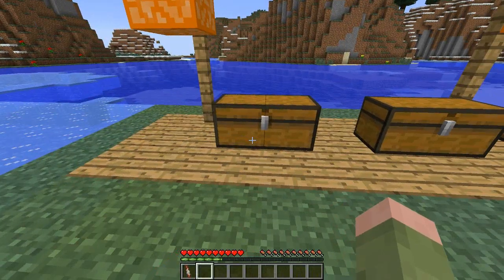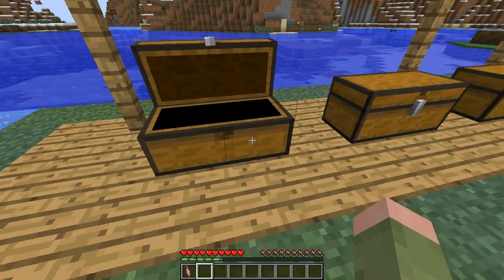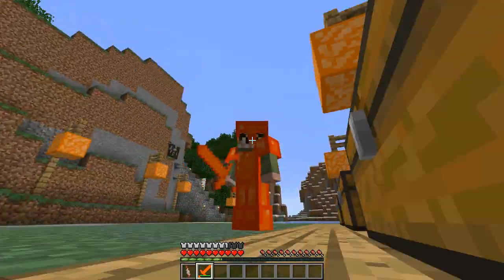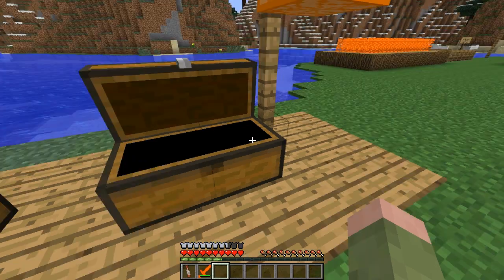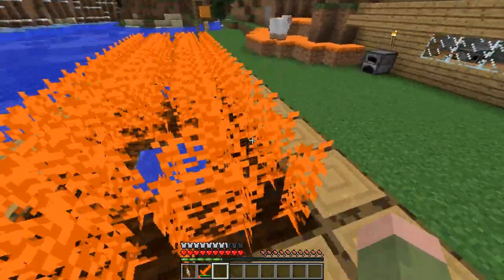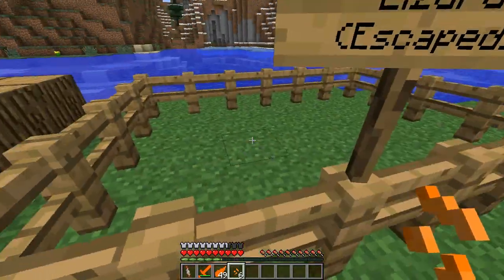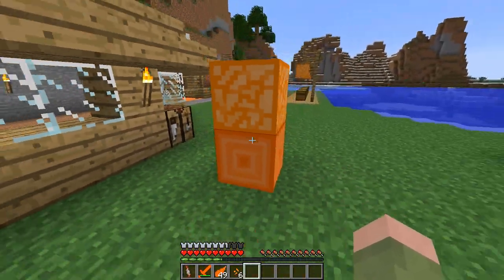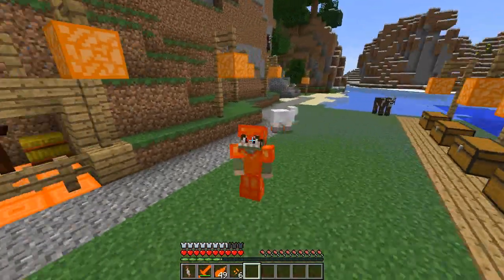Minecraft - AMBEROGUIA MOD! (Agriculture, New Biomes and Lizards) Mod Showcase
Today I take a look at the Amberoguia Mod which includes, new tools, armour, custom blocks and much more!